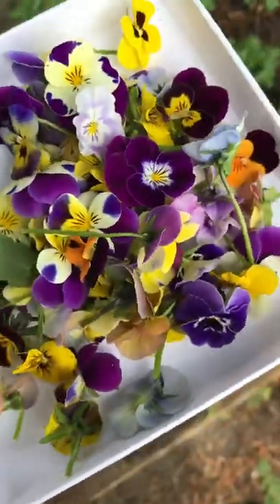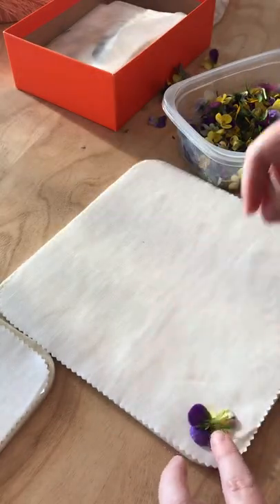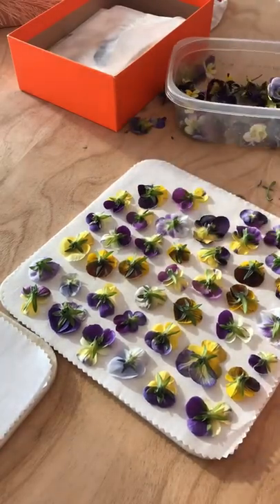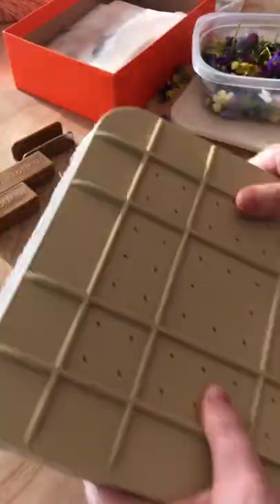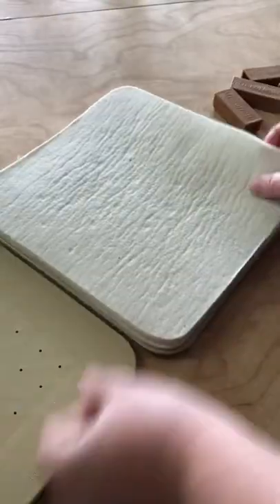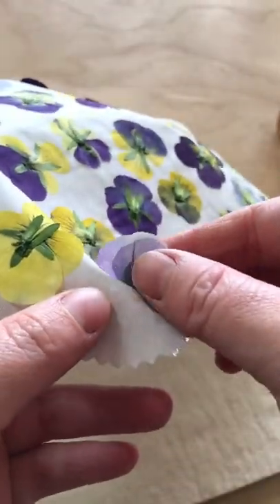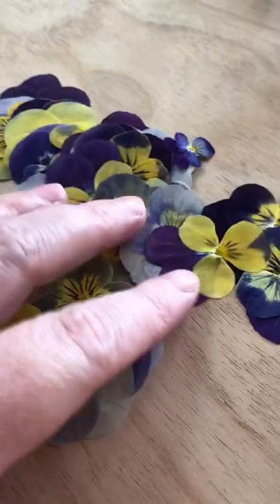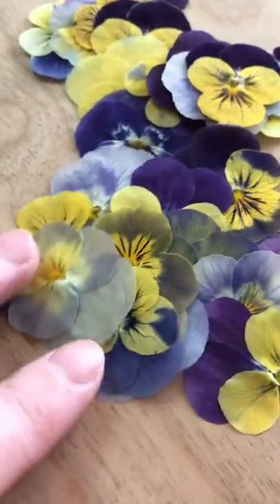Pressing flowers in the microwave